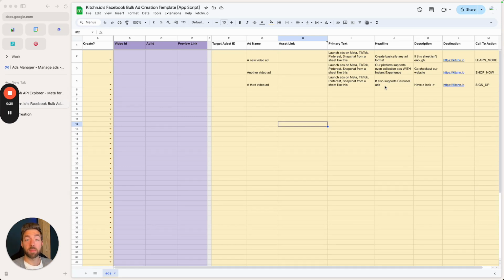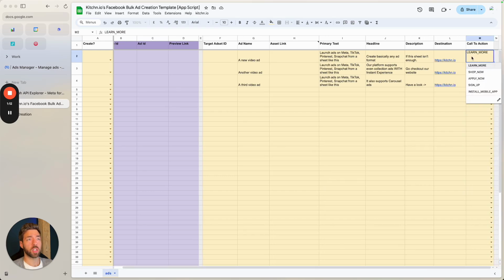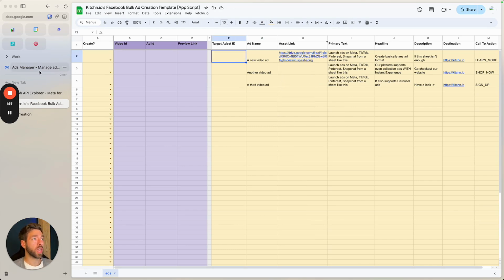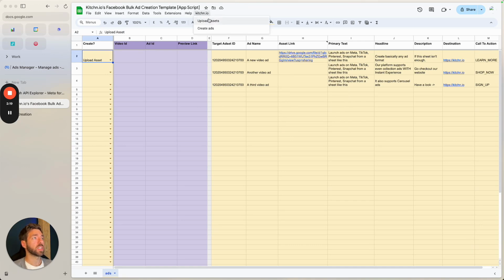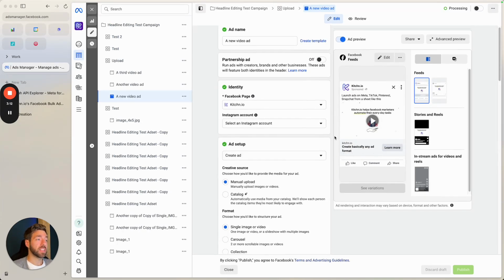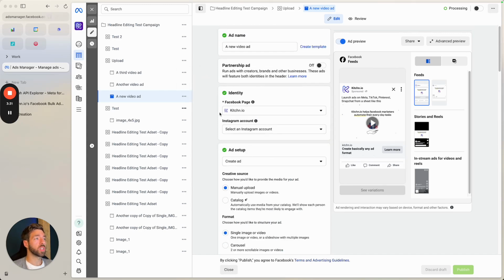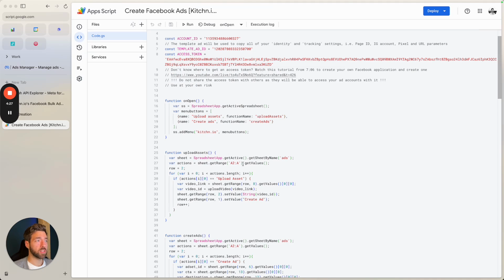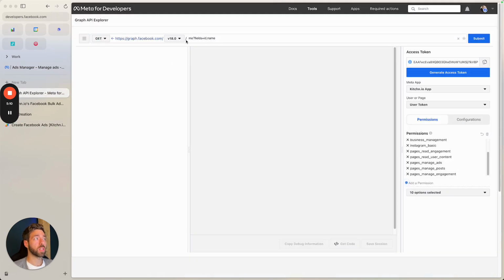Bulk-upload Meta Video Ads from Google Sheets (with Google App Scripts - for free)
Update: We built this as a stand-alone product supporting ALL ad formats that you can try free

If you don't want to deal with all of this technical set-up or want to create ads with placement-customized assets or carousel ads or collection ads, or even adsets and campaigns all from a spreadsheet, check out kitchn.io - a low-code automation platform built by Performance Marketers for Performance Marketers.

We help brands like V Shred, Petlab and some of the fastest growing Paid Social agencies to launch thousands of ads and automate all of their busy work.

Bulk upload ads to Facebook